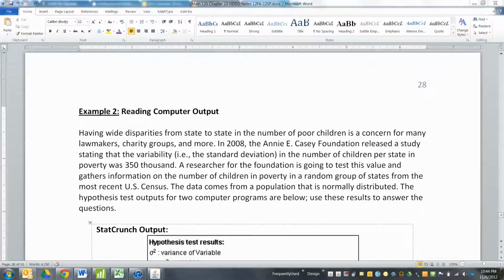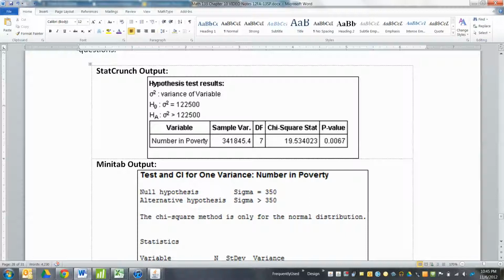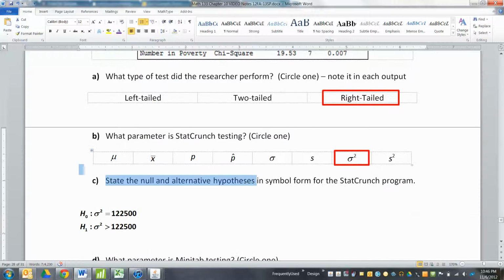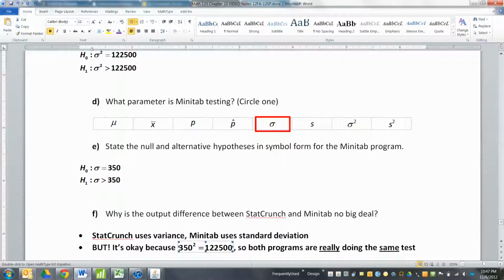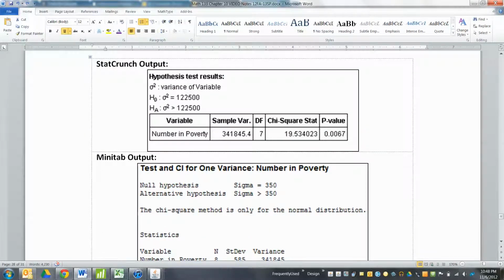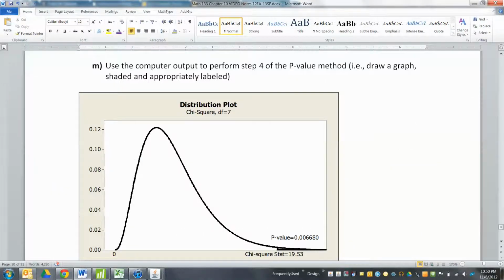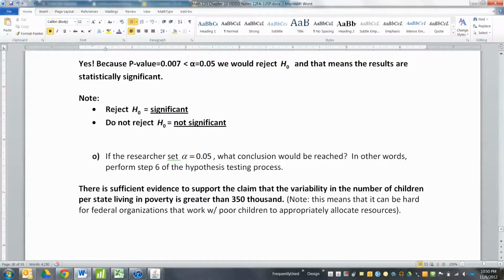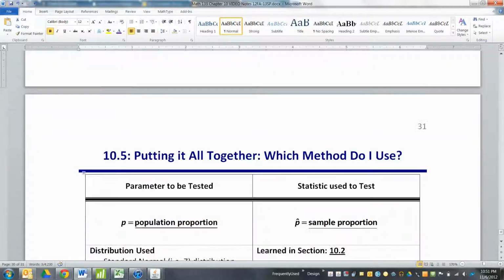10.4 Lecture - Part 2 of 2 - Math 133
Covers:
Reading computer output of hypothesis tests for variance and standard deviation